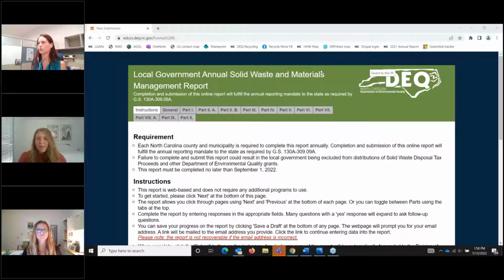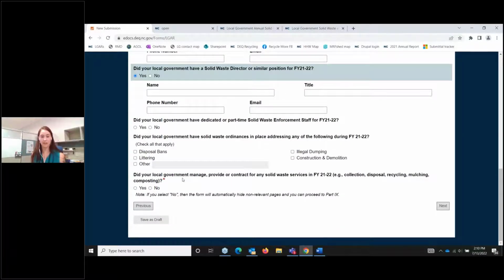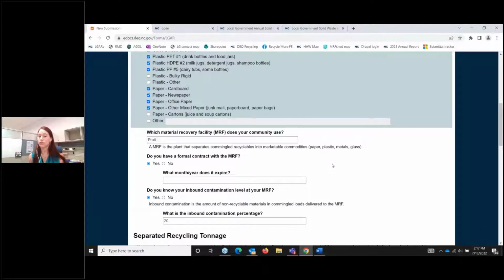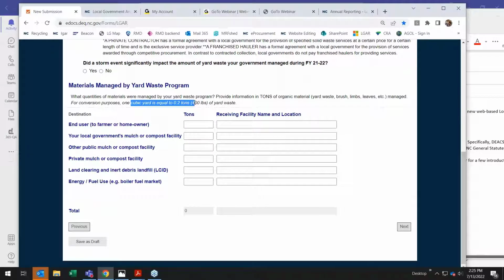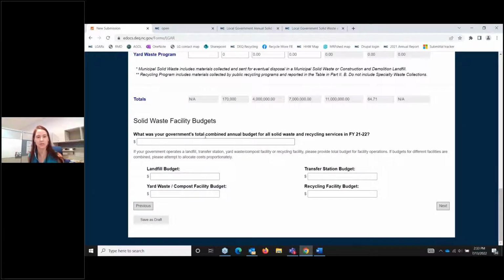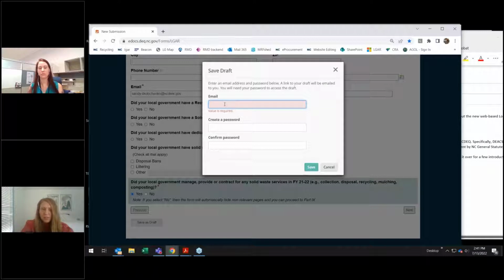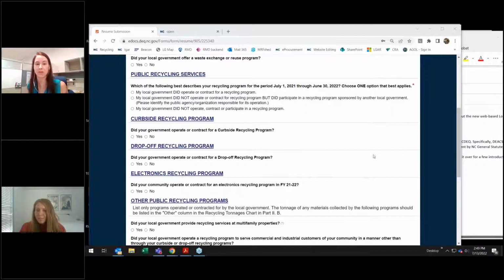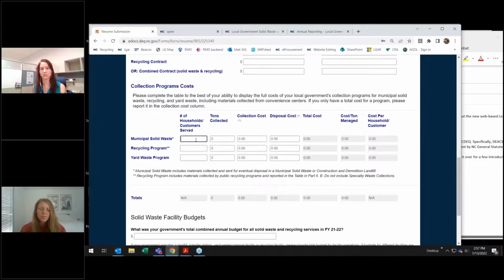Solid Waste and Materials Management Annual Report Training